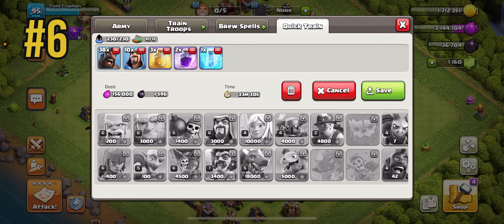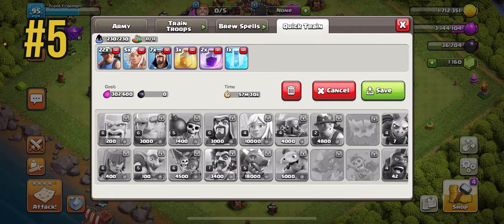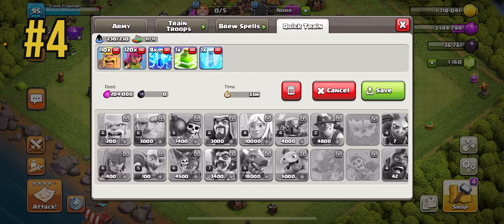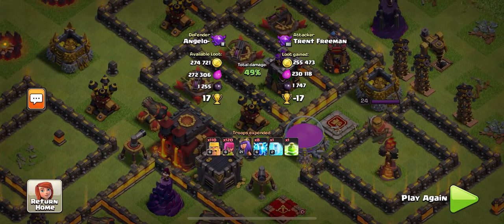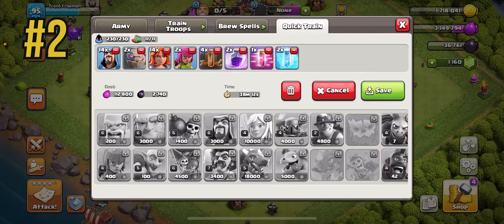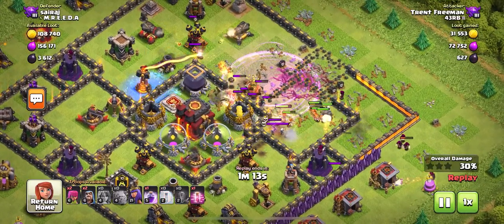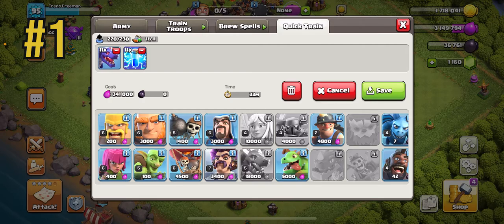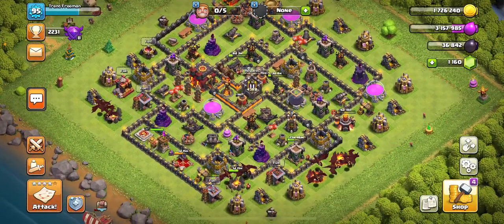TOP 5 TH10 ARMY'S IN CLASH OF CLANS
Do you agree with the army's and where I have placed them?